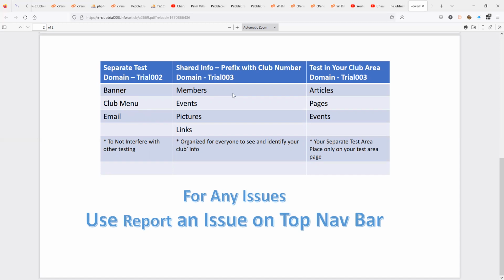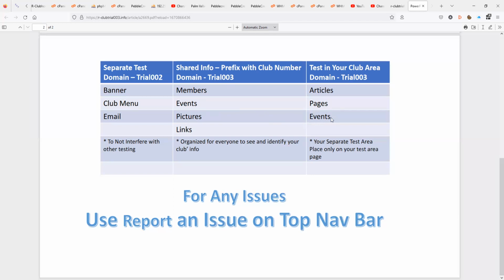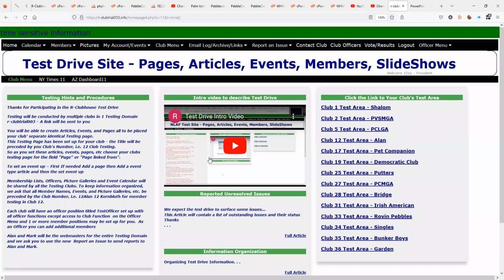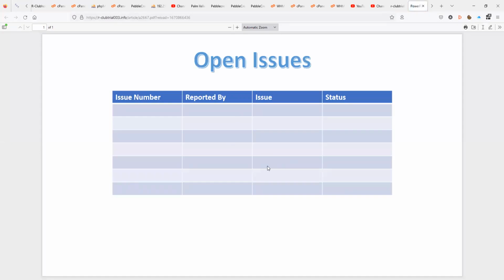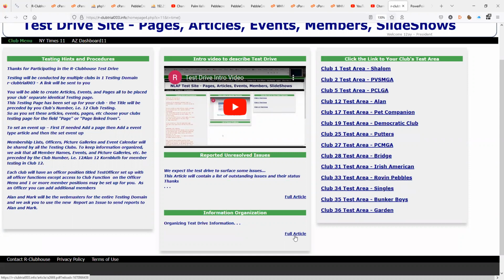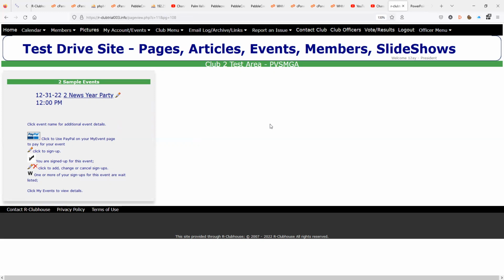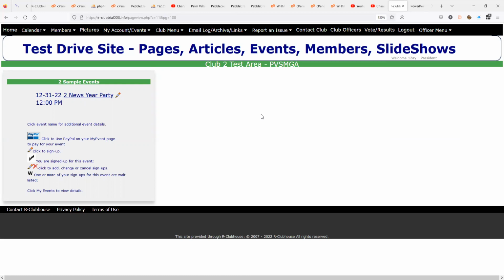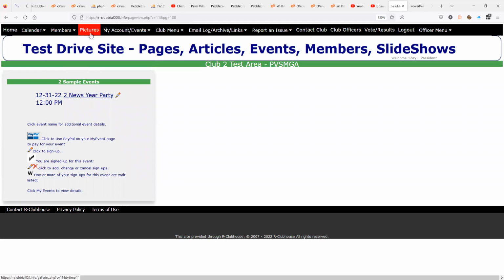R-Clubhouse Test Drive